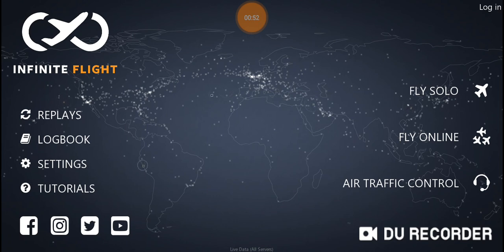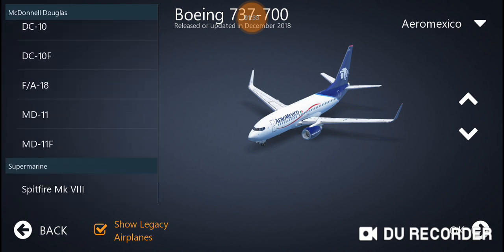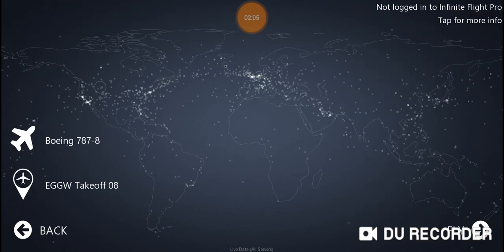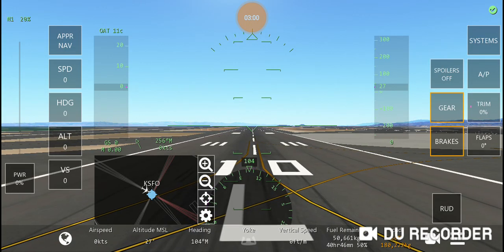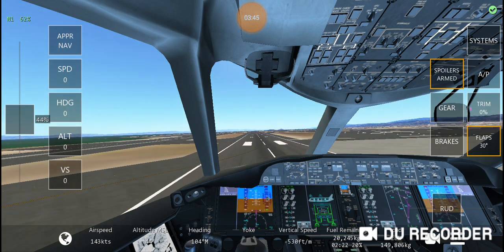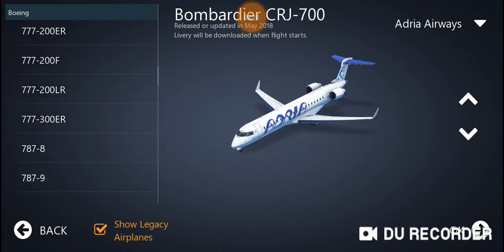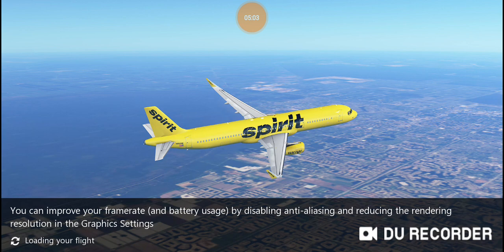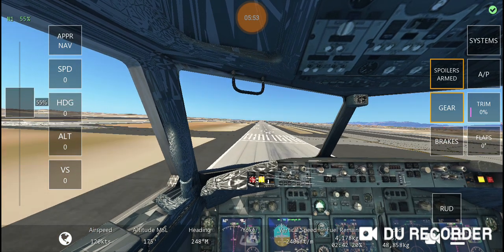The first video on the channel! | Doing some emergency landings | infinite flight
In this video i am doing some emergency landings in infinite flight.
my 2 channel: english with Vic